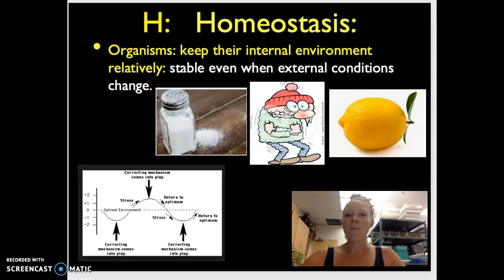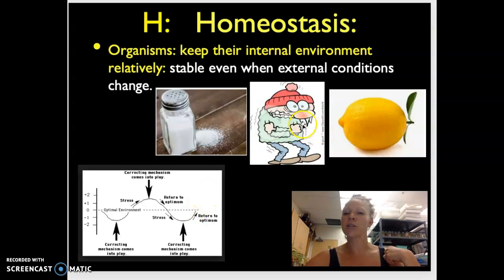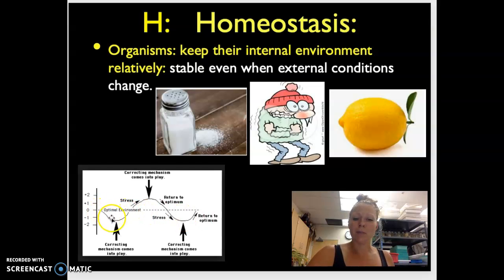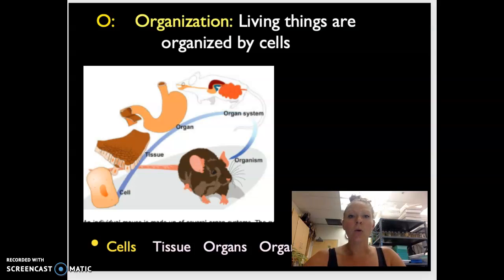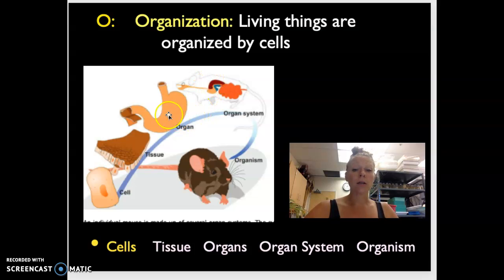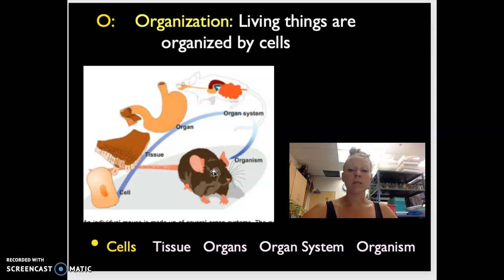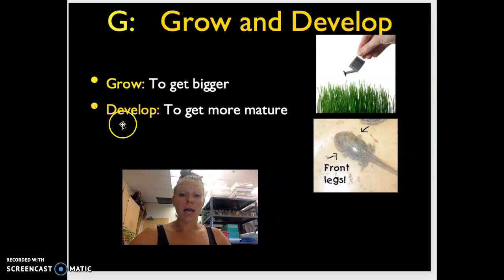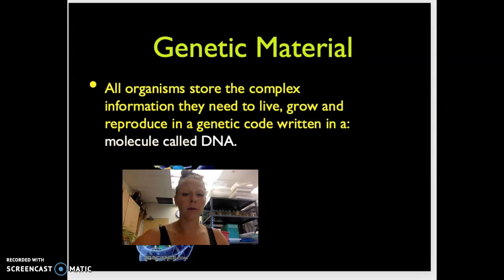Characteristics of Life- Part 2